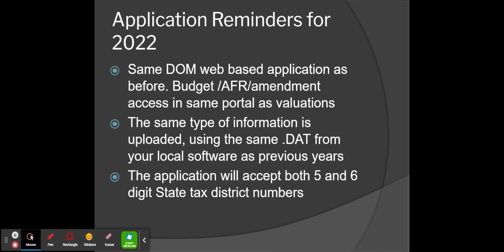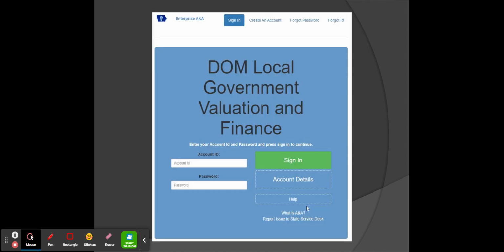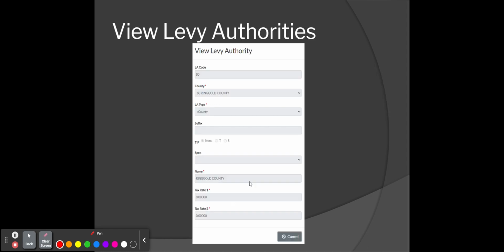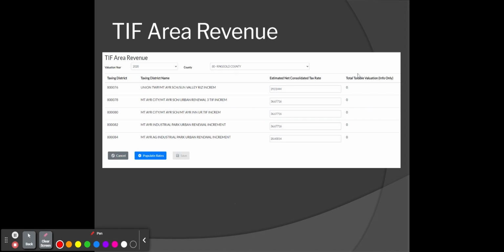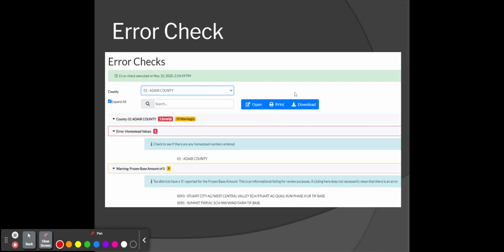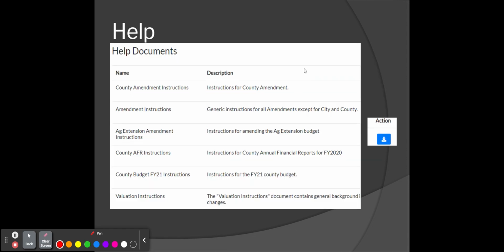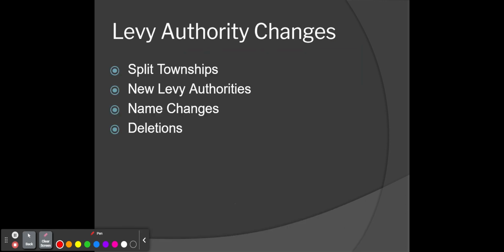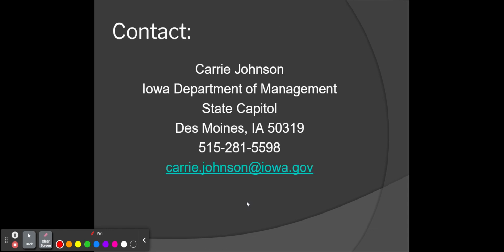General Valuation System Training-Part 1 Introduction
Part 1 Introduction of 2022 Valuation Submission to DOM